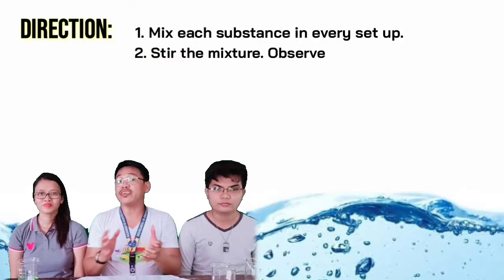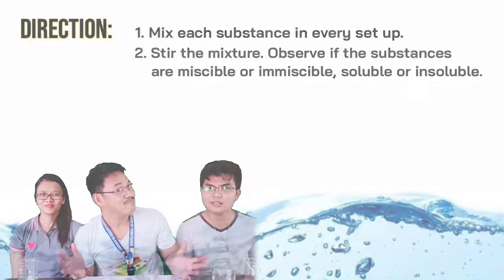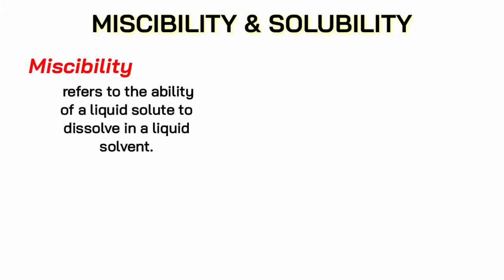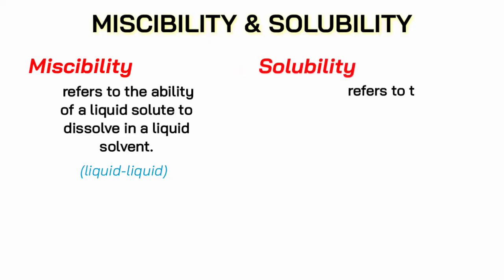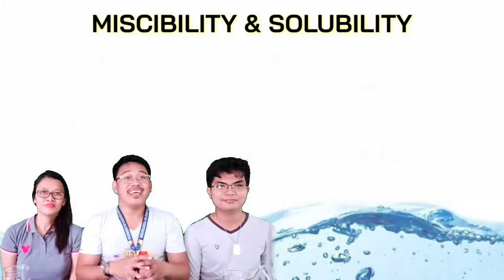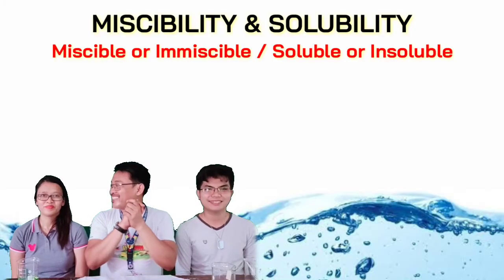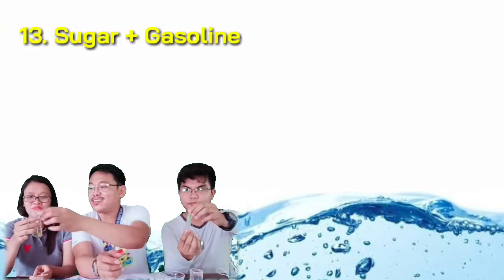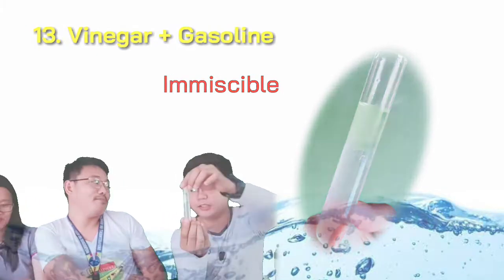PROPERTIES OF POLAR AND NONPOLAR MOLECULES (EXPERIMENT) | "Like Dissolves Like" | Physical Science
This experiment is anchored on the Most Essential Learning Competency (MELC) 4 for Science 11 - Physical Science  - Relate the polarity of a molecule to its properties.